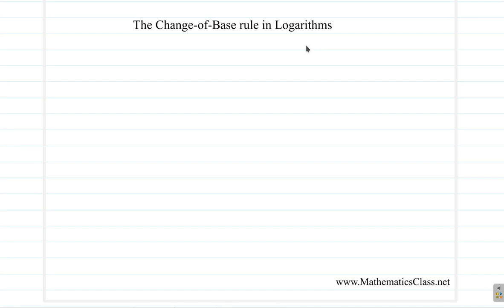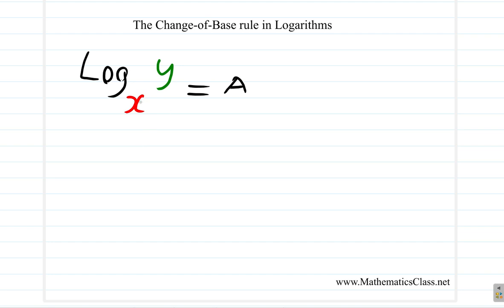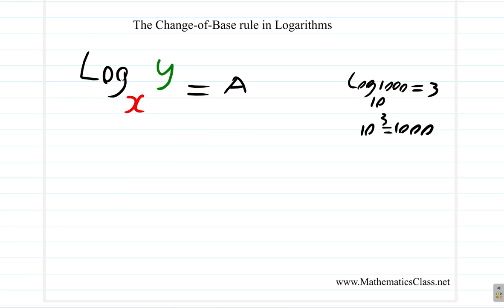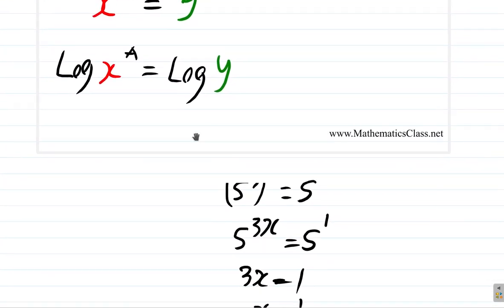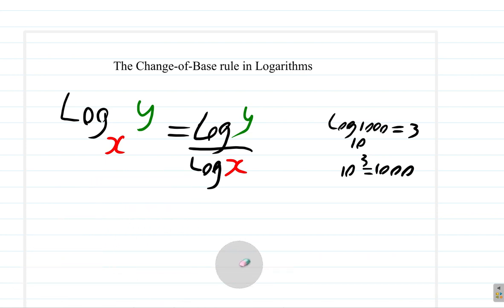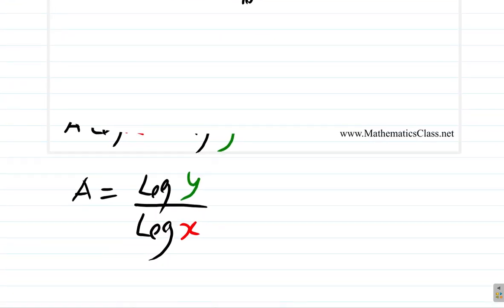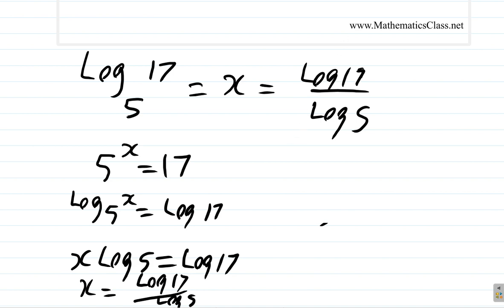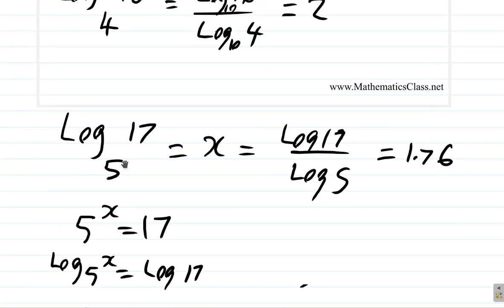Logarithms - The Change of Base Rule